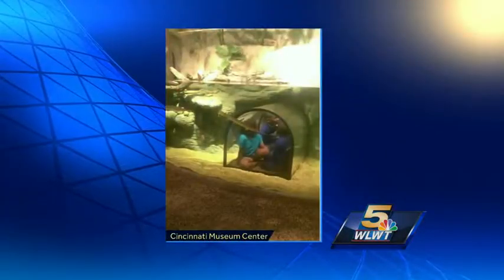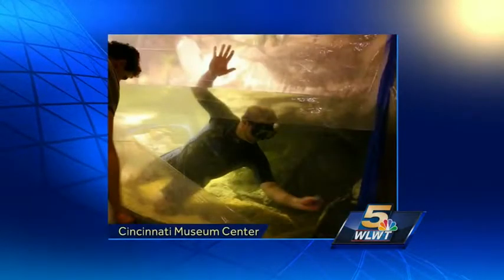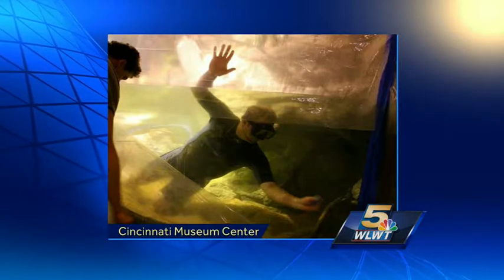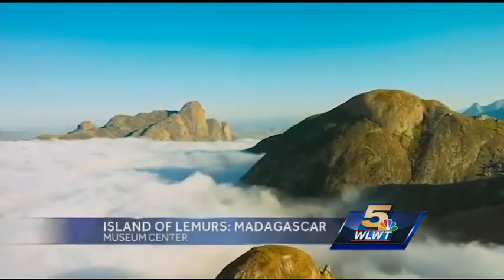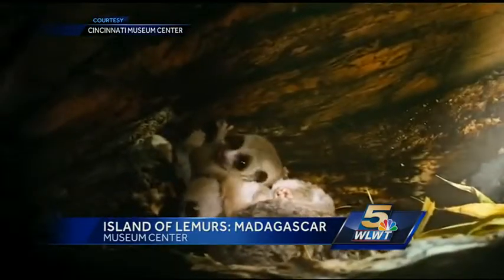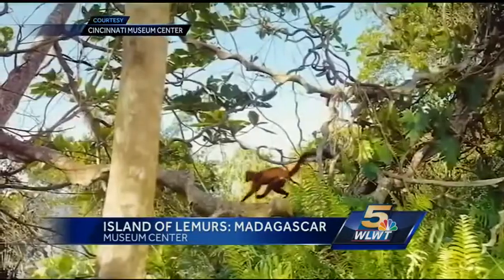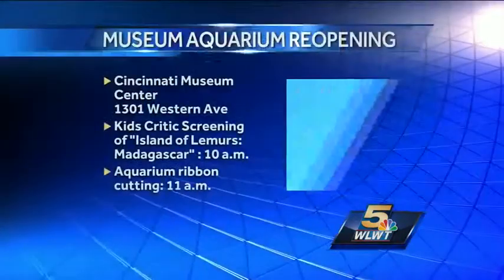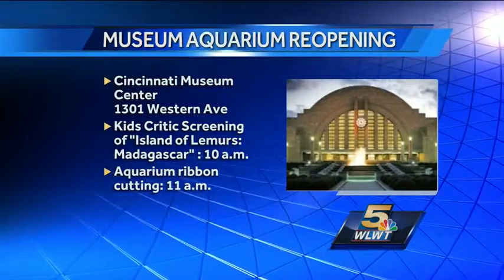Duke Energy Children's Museum open new aquarium Saturday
The new aquarium is 15 feet long and 5 feet high, offering visitors a better look at the turtles and fish that call the aquarium home. It also features a tunnel that allows kids to get a look at the activity under the water.